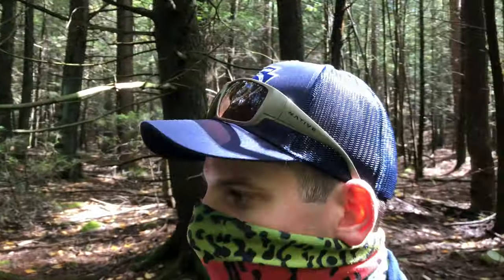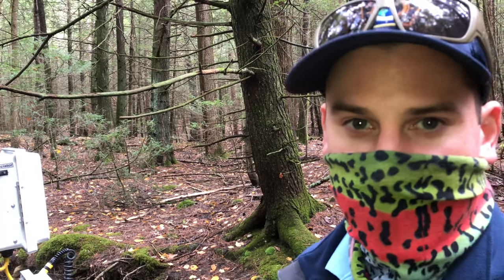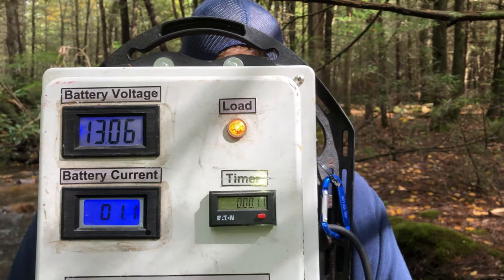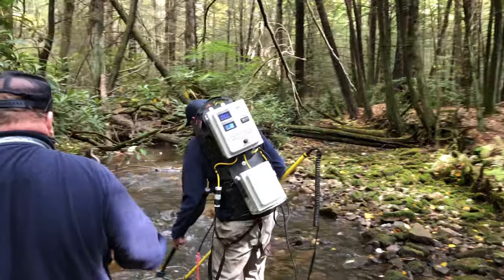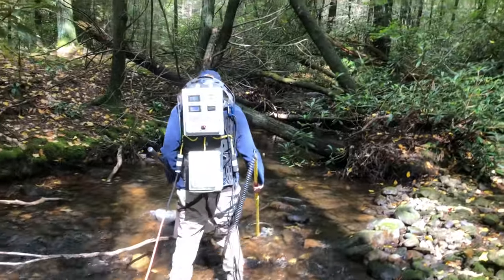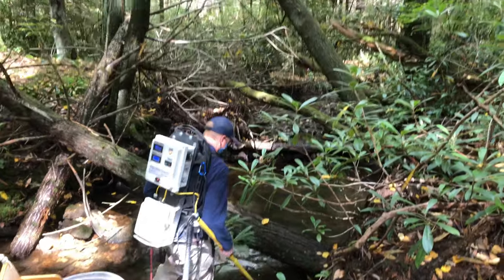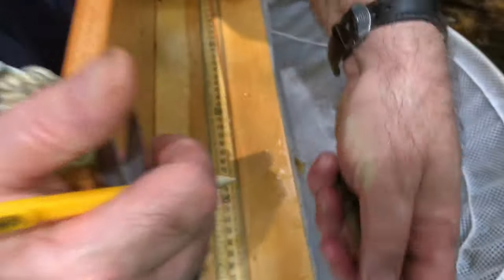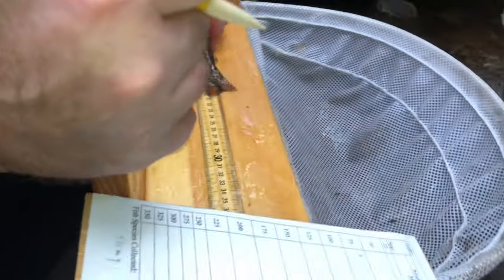Wild Trout Survey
In this video, the Coldwater Unit is actively using a technique known as electrofishing to survey a wild Trout population.

Please visit the PFBC’s Activities & Education Portal (the PA Fishes and the Habitat, Watersheds, and Pollution pages) to learn more!